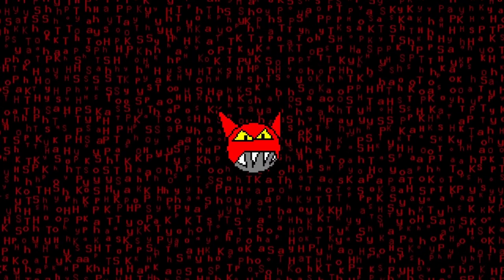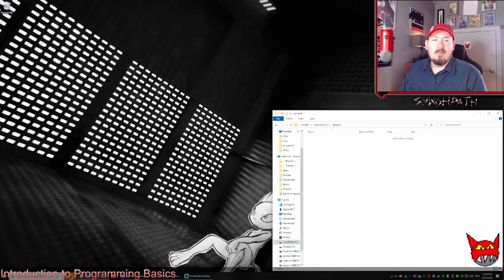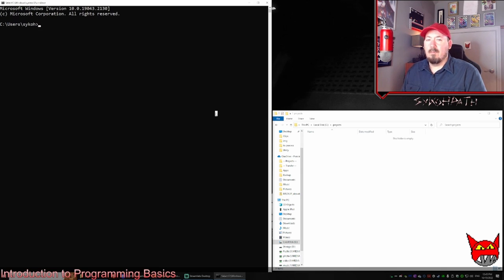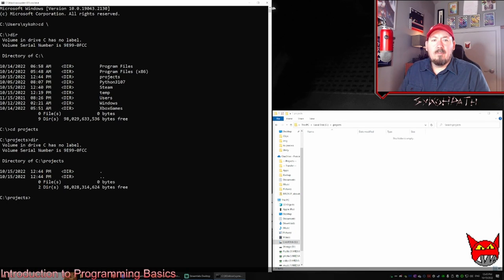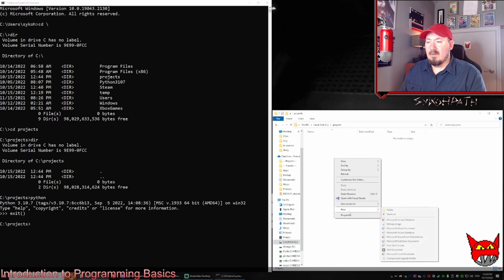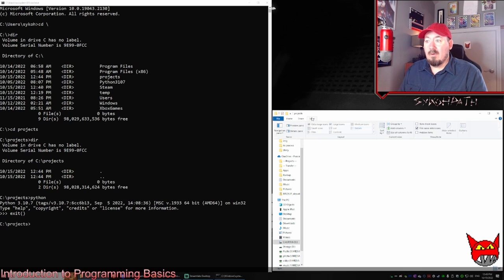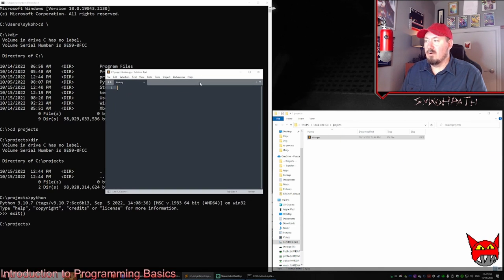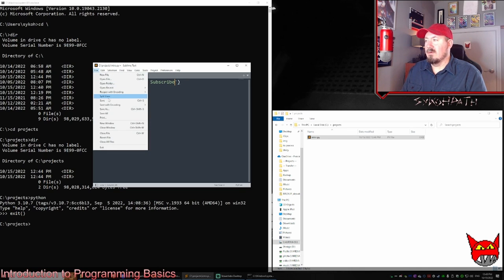How to Program: Introduction to Programming - Learn the fundamentals for how to code! Easy to follow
Description:
Want to learn how to program? Start here and build a solid foundation that you can use to learn ANY programming language!

Chapter Timestamps:
00:00 - Introduction
00:35 - Installing Software
01:39 - Project Structure
03:07 - Getting Python Started
05:22 - Conclusion

Thumbnail:
Image Credit: Computer Terminal Clip Art from Vector.me (by thilakarathna)